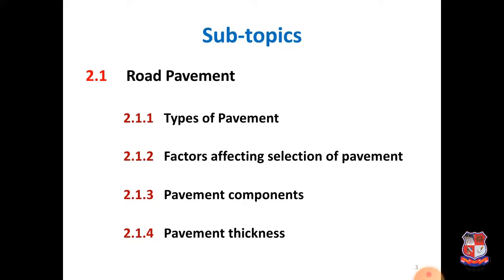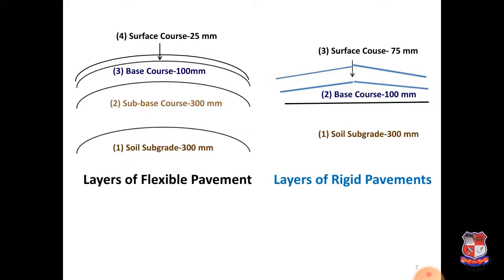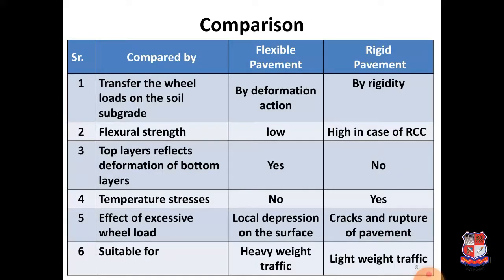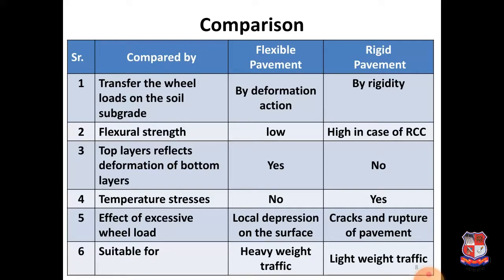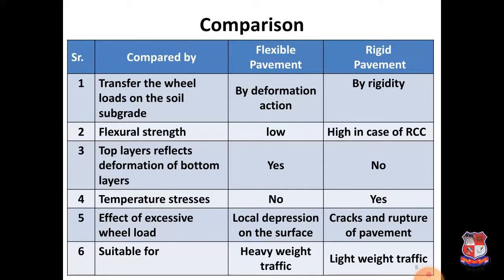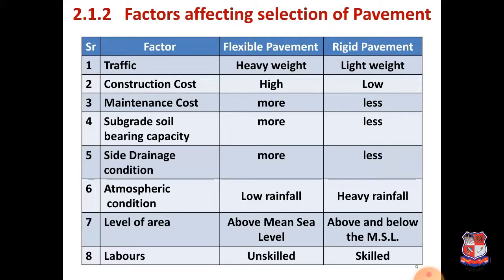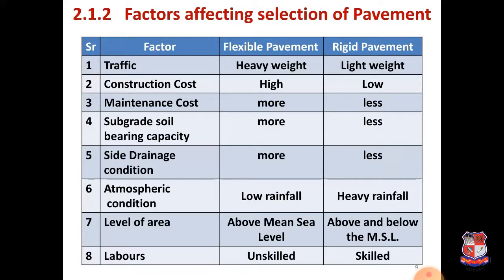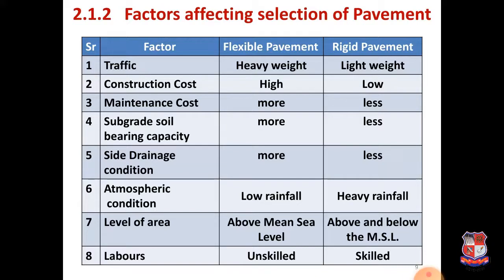GTU_DI_CIVIL ENGINEERING_3340603_Basic Transportation Engineering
Subject : 3340603  -  Basic Transportation Engineering (Sem-4)
Created By : Patel Ajaykumar Ramanlal [Lecturer] | 17 May 2020 | 25 MB
Topic : Unit:2 ( Road materials and its Construction Aspects) Lecture 1 : Road pavementPart 1